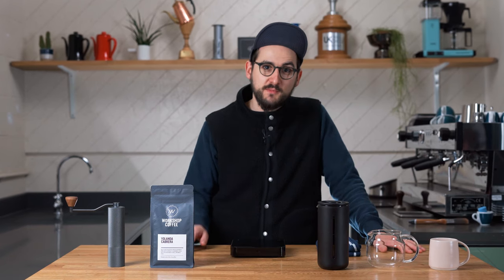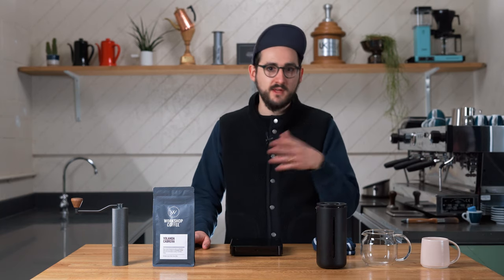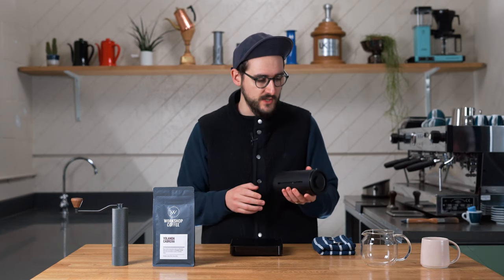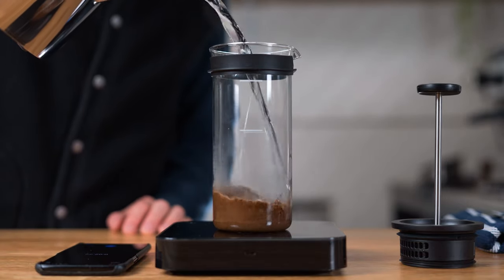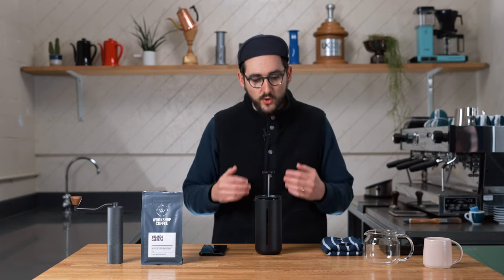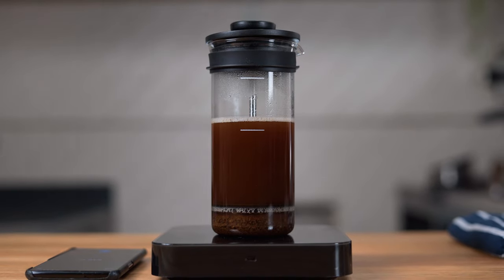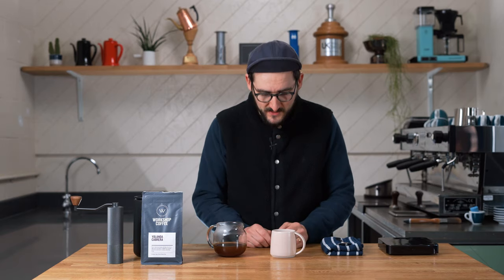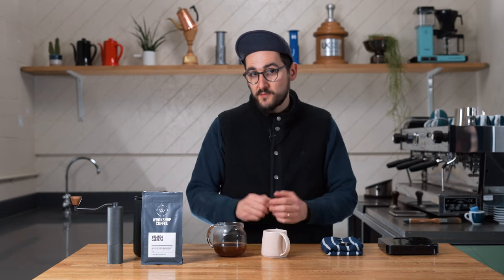The French Press: A Beneficial Addition to Your Brewer Collection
Why might you consider adding a French Press to your collection of coffee brewers?

Rather than looking at this piece of hardware for first-time brewers, here we take a look at the benefits of immersion and steeping methods and explore how something like the French Pres can be a really beneficial addition to your brewing arsenal.

THE RECIPE:
- 18g of coffee
- 300g of water
- Add 300g of boiled water to ground coffee
- Leave stand for 2 minutes
- At 2 minutes, stir, place the lid on and leave to stand for a further 2 minutes
- At 4 minutes, plunge slowly so as not to disturb the grounds. Leave to stand for another 2 minutes
- At 6 minutes, decant slowly and carefully into another vessel. Leave to stand for a final 2 minutes
- Serve, savour and enjoy